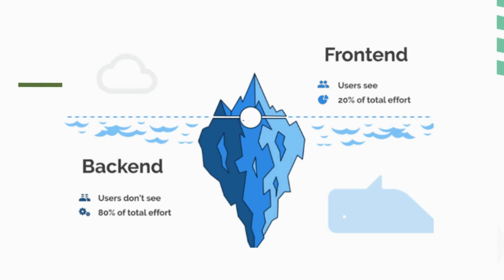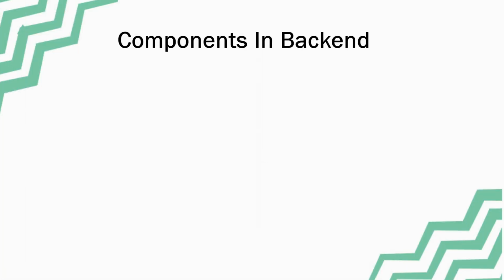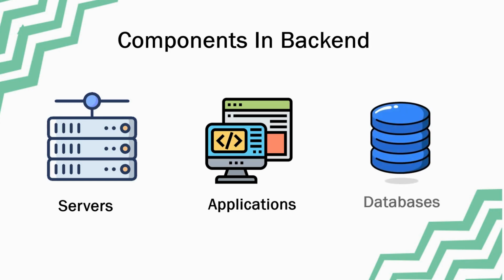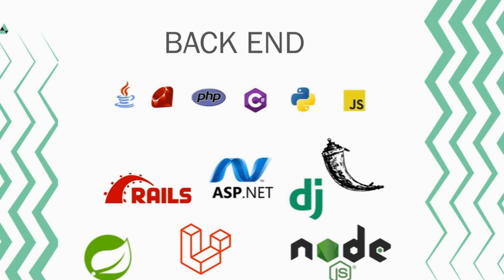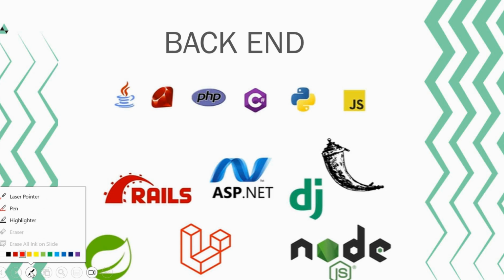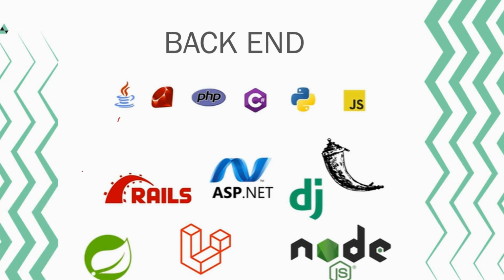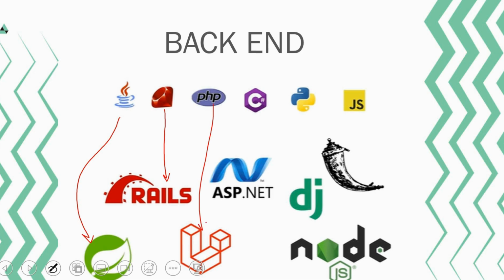#3.1: What is backend development? Frameworks and Technologies Explained!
Before developing backend apps, it's crucial to understand what backend development is and the frameworks available 📚
This video explores core concepts and introduces popular frameworks like Node.js, Express.js, Django, and Laravel. We'll also highlight the frameworks we'll focus on and why they're essential for building scalable applications.